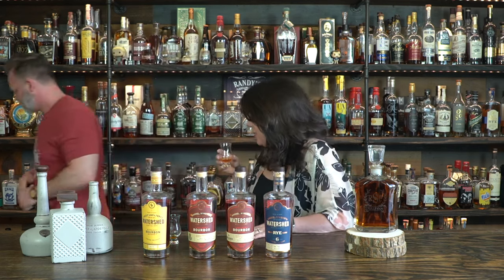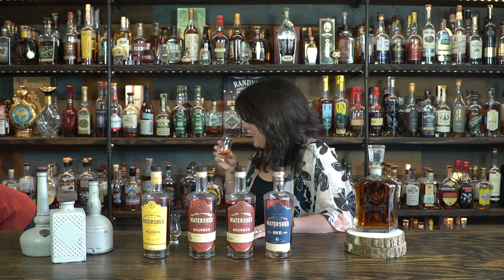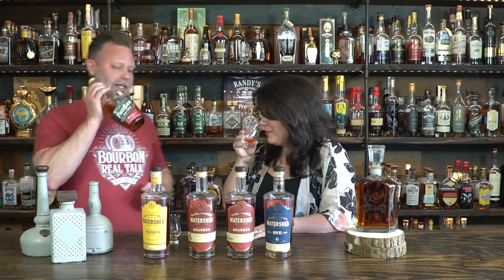Introducing One Of The Best Craft Distillers In The US!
Watershed Distillery is located in Columbus Ohio. Not exactly the place you think of when you think of world class bourbon. Someone forgot to tell the distillery that, because their whiskey is delicious!

0:00 Intro
0:40 Distillery Information
3:55 Tasting Notes
7:39 Lindsey Physically Attacks Me
8:47 Tasting Notes Continue
11:37 Hazmat Rye Information
15:33 Free Giveaway
16:00 How To Support The Channel
17:09 Show Philosophy and Sign Off
18:46 Outtakes